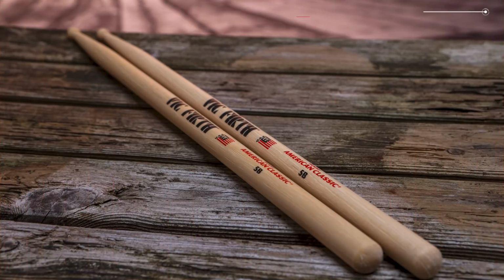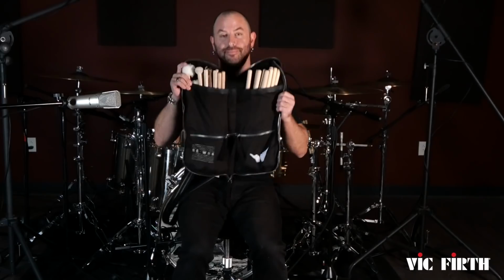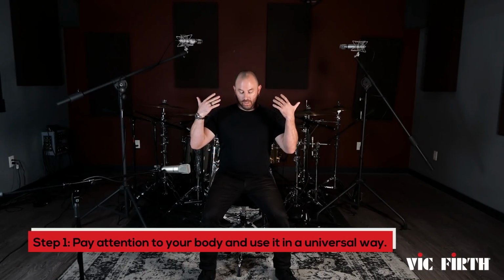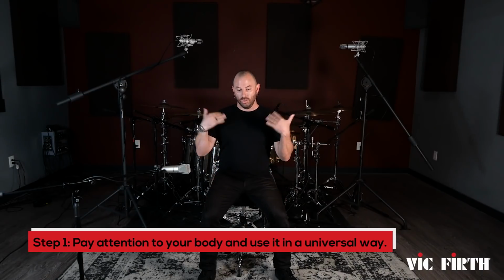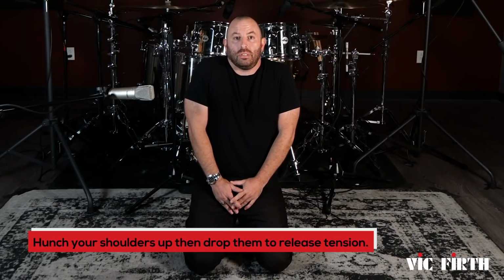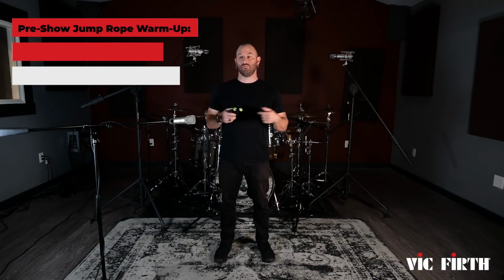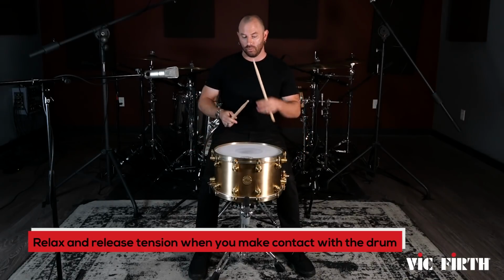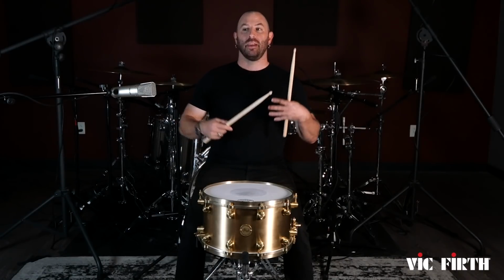Vic Firth: Stories Behind The Sleeves | Dave Elitch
Welcome to our latest Stories Behind The Sleeves Masterclass with Dave Elitch! Join us behind the sleeves as Dave shares some of his industry-renowned insights into the importance of ergonomics behind the kit, how to be more in tune with your body and how to harness natural movement in your playing.

Dave will also be joined by fellow band mates from Daughters of Mara for an exclusive Stories Behind the Sleeves performance!

Daughters of Mara:
Shawn Zuzek - Vocals
Eric Friedman - Guitar
Andy Gerold - Bass
Dave Elitch - Drums

Sound Engineer & Mixer:
Shawn Zuzek - Recording/Mix Engineer

Photo / Videographers
Jim Louvau - Louvau Photography (DOM footage)

Vic Firth: Stories Behind The Sleeves is an exclusive 6-part Virtual Masterclass experience featuring a different Vic Firth artist who will talk in depth about the design of their Vic Firth sticks of choice, what ‘must-haves’ they keep in their stick bag, and an engaging masterclass instruction on some of the principles of their playing. Each masterclass will also feature full band performances, as well as a Q & A Session using viewer-submitted questions.

Episode 6: Nate Smith - October

Sign Up for VIC VIP to be the first to receive follow-up bonus content.